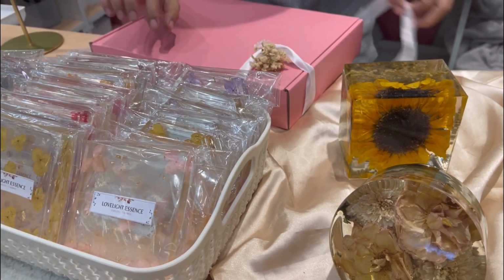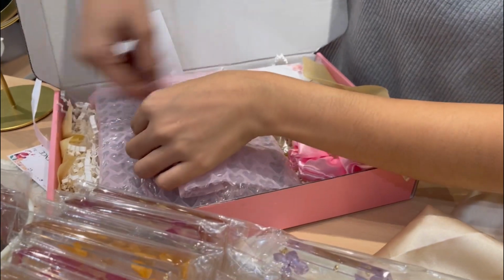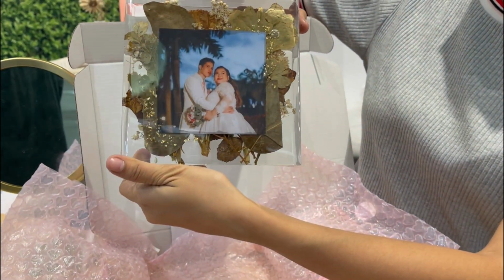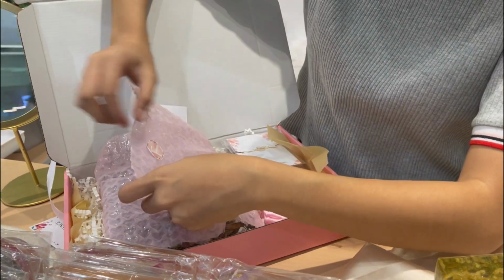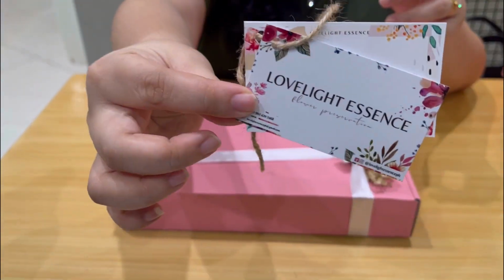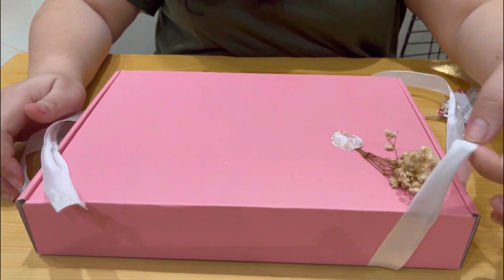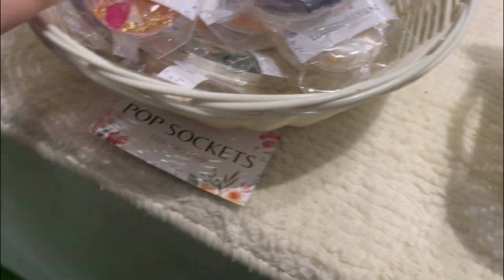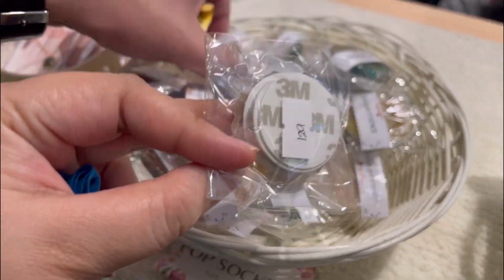Birthday Happenings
Title: Vlog 04 - Birthday Happenings

Core memories unlocked:
Lovelight Essence
Birthday Celebration
SM Seaside
Resin Preservation
Gelatto
Potato Corner

Sm Seaside
Cebu City
Cebu
Gelatto
Resin
Resin Preservation Cebu
Flower Preservation Cebu
Birthday
Daily Vlog
Daily Vlogs
A day in a life